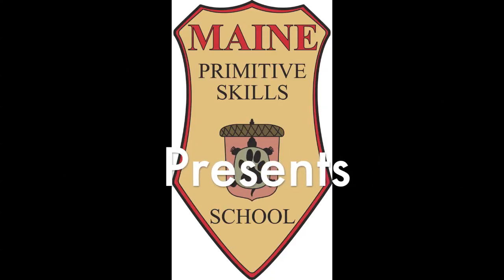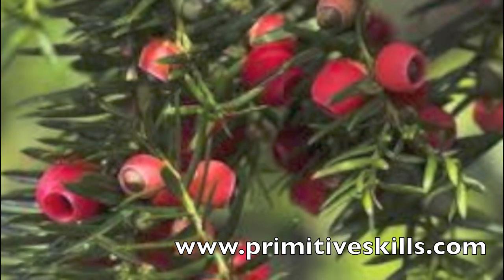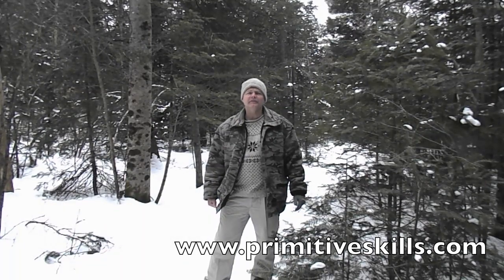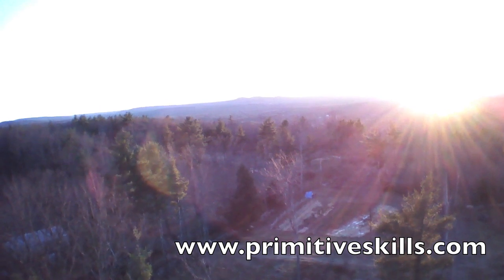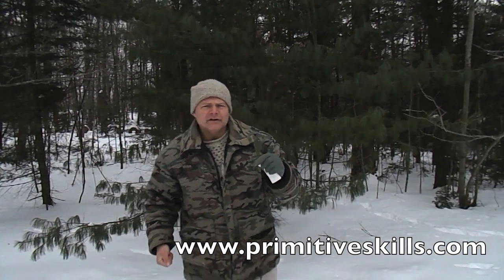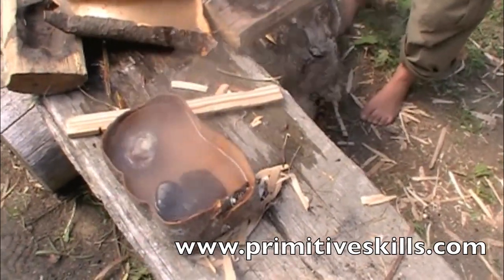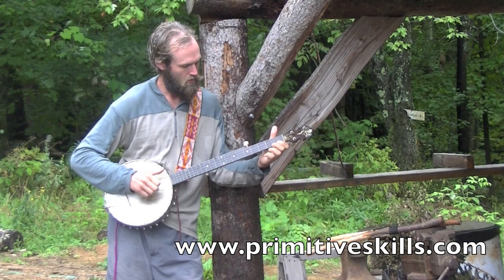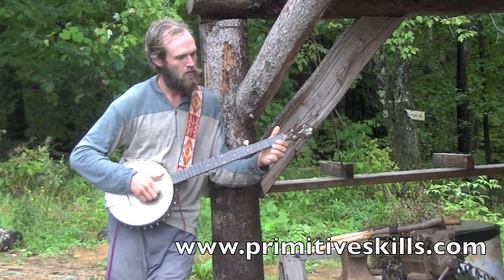Winter Tree Identification - White Pine and Red Pine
Basic winter tree identification and survival use for herbalists, wild crafters, permaculturists, bushcraft folk, and primitive skills enthusiasts.  for courses, more details, videos, and our blog.